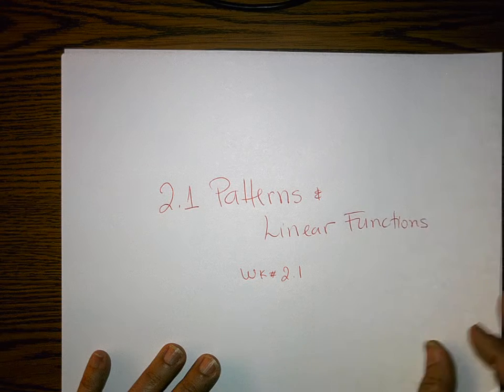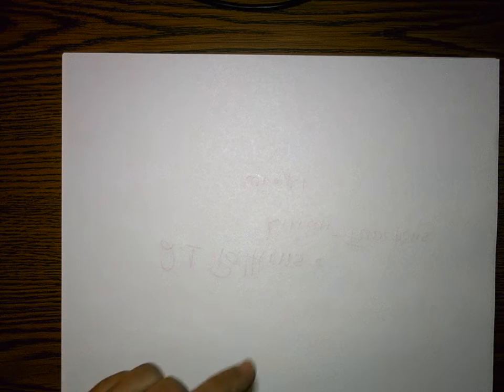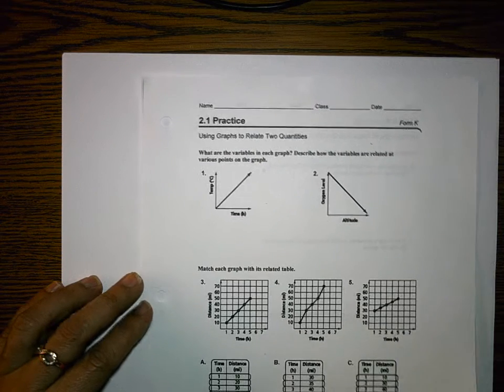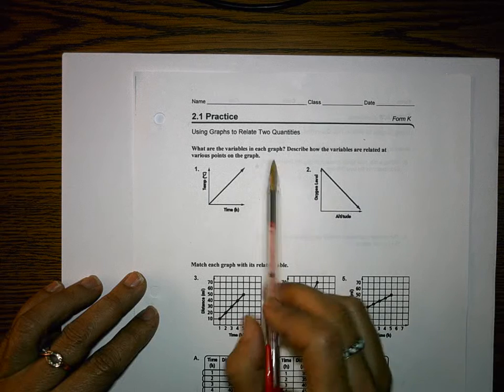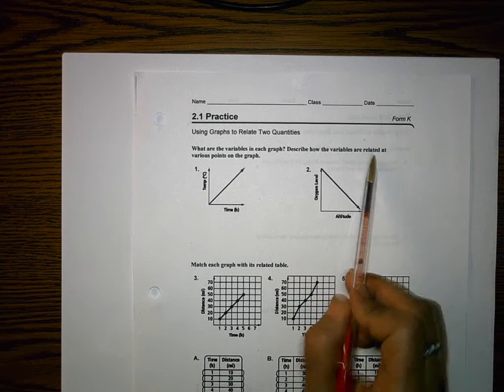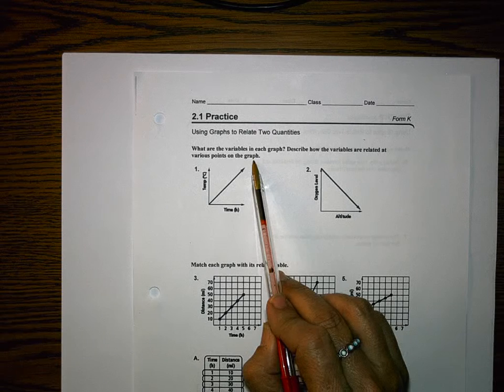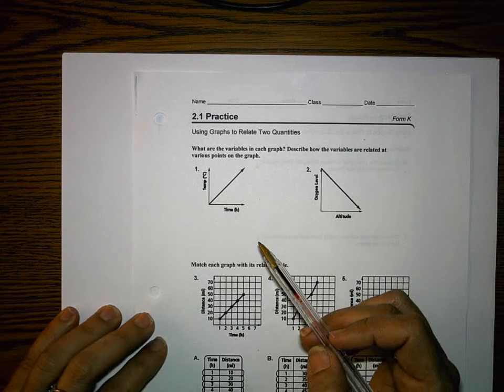2 1 Patterns of Graphs